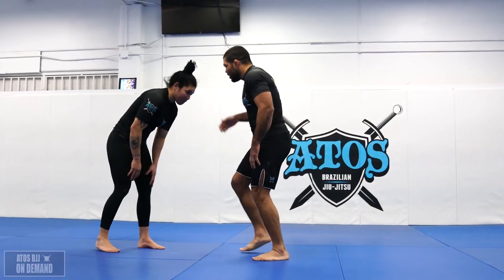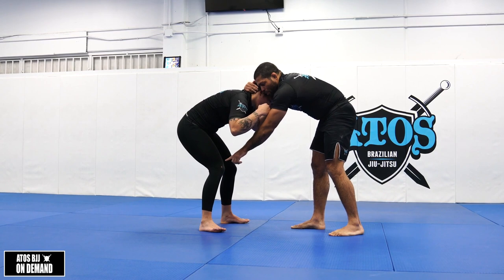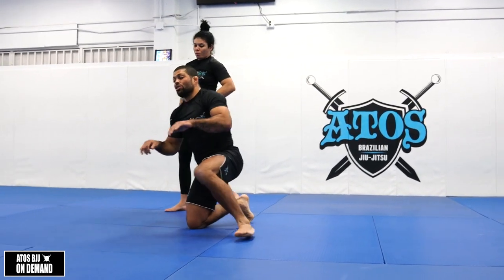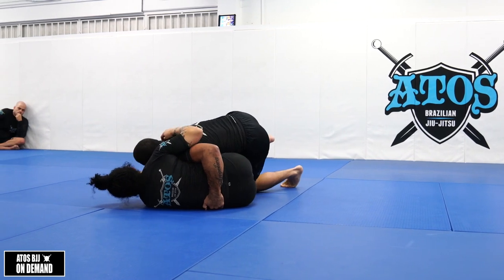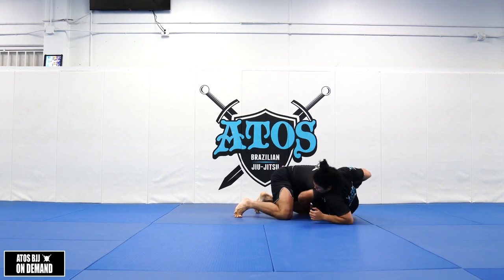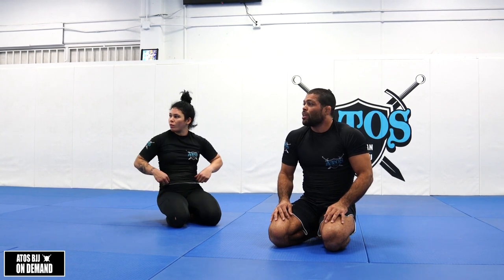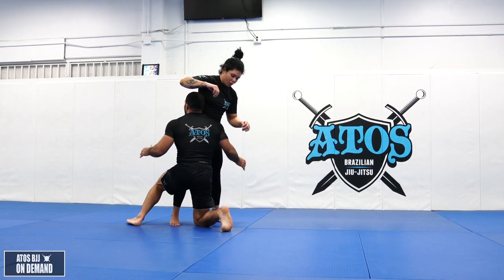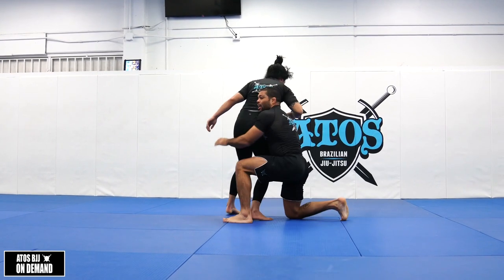Double Leg From Collar Tie - Andre Galvao